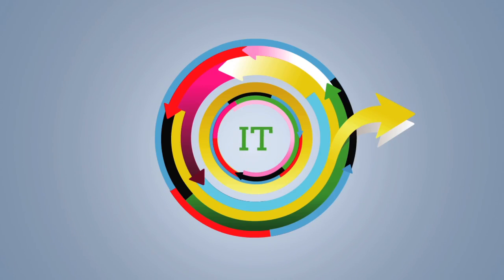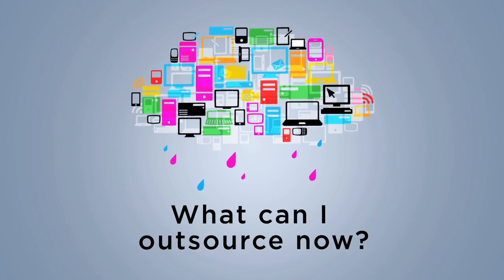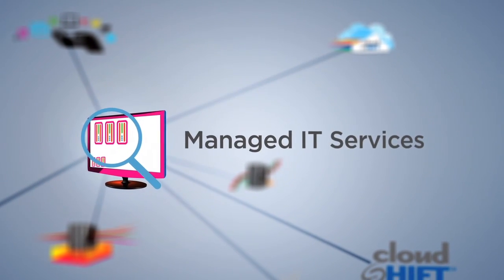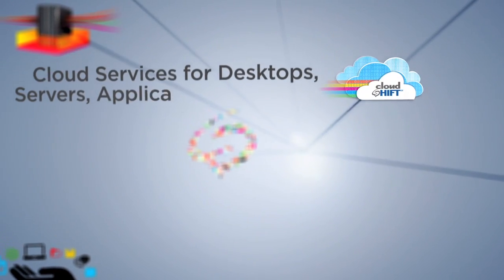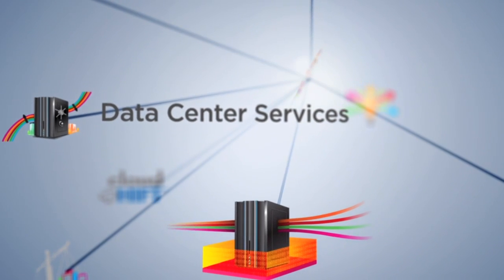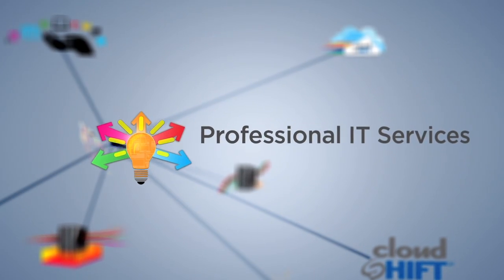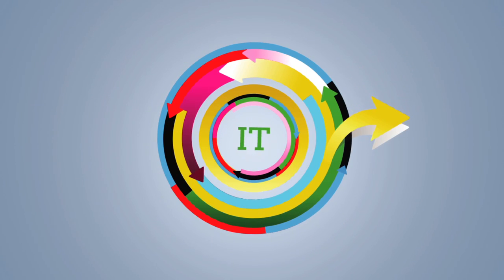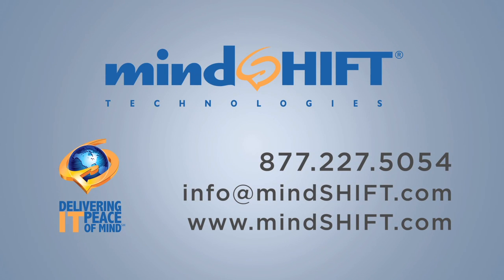IT Outsourcing and Cloud Services by mindSHIFT Technologies, Inc.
mindSHIFT is one of the largest IT outsourcing and cloud managed services providers, serving small and mid-size businesses for more than 15 years. At mindSHIFT, we're about keeping your IT systems up and running, providing personal attention and making you more productive. We're big enough to offer the facilities, services and expertise you expect, but small enough to provide the support and attention you demand.